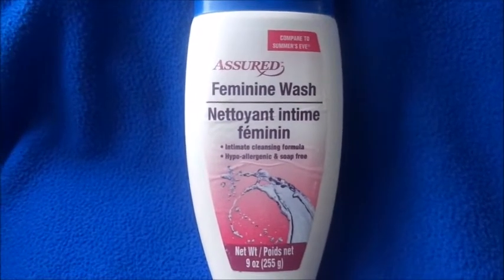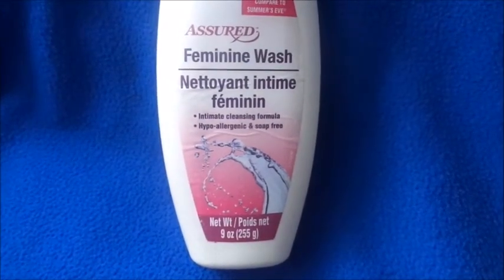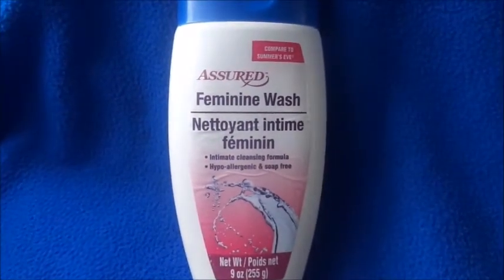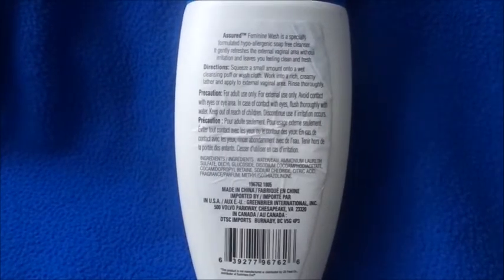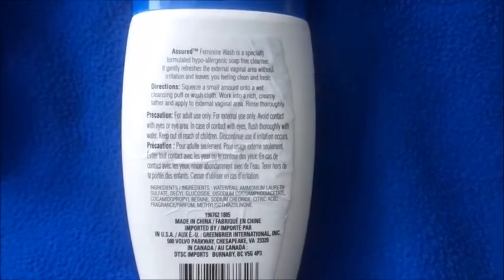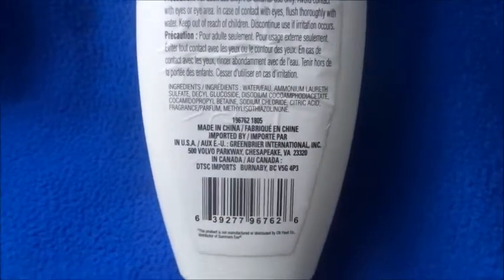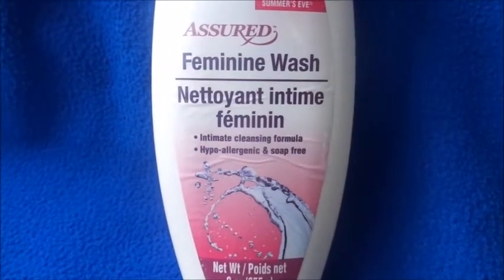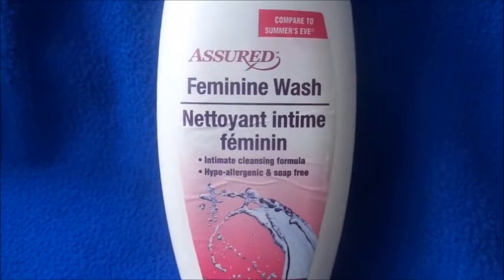Assured Feminine Wash From Dollar Tree (Review & Experience)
Assuref Feminine Wash From Dollar Tree

Instagram.com/AffordableMinkLashes
Facebook.com/AffordableMinkLashes
Twitter.com/AffordableMink

Instagram.com/LethalBeautyXo
Twitter.com/Danni_Griffin
Facebook.com/MissDanielleGriffin